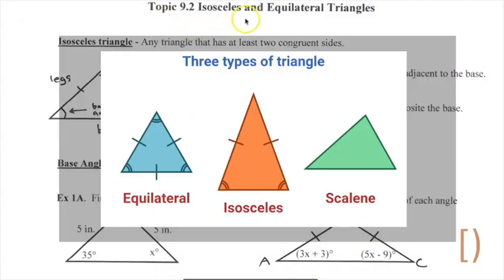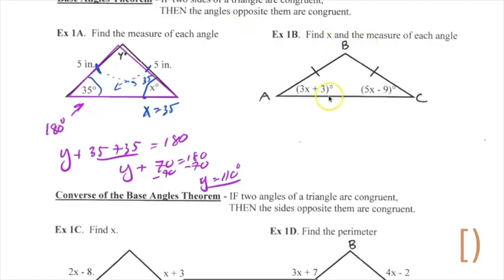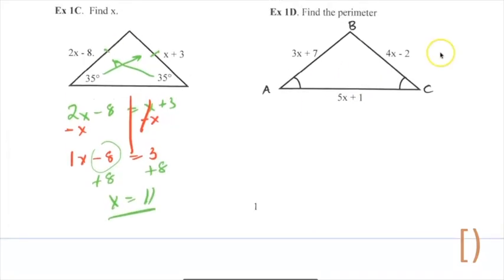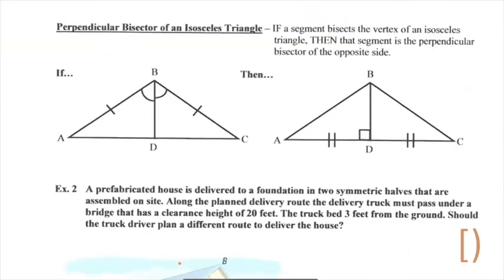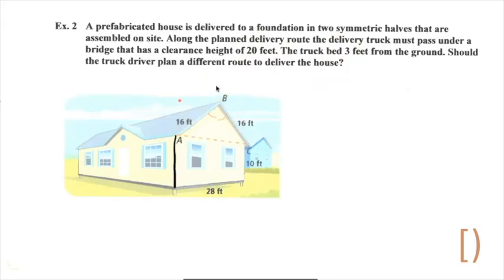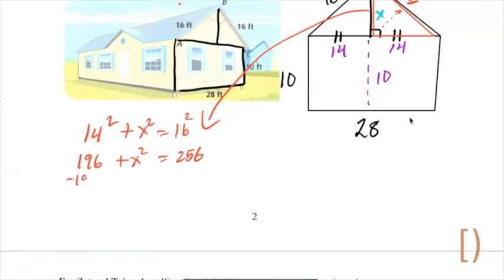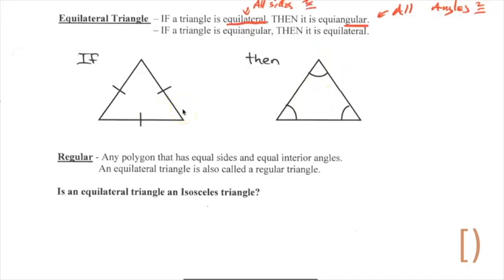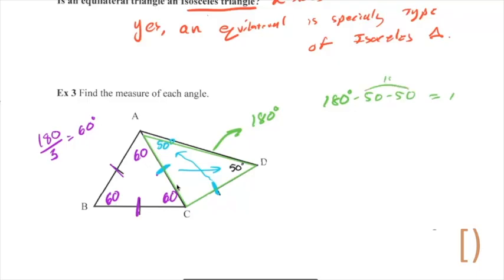Isosceles and Equilateral Triangles | Integrated Math 1 (2026 Update)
In this lesson, 9.2 Isosceles and Equilateral Triangles, we review isosceles and equilateral triangles, including base angles, vertex angles, perpendicular bisectors, and solving triangle problems using angle relationships and the Pythagorean theorem.

Chapters
00:00 Isosceles triangles
00:14 Legs, base, base angles, and vertex angle
00:25 Base Angles Theorem
00:37 Finding missing angles
01:43 Converse of the Base Angles Theorem
03:15 Perpendicular bisectors in isosceles triangles
03:51 Application problem: bridge clearance
06:12 Equilateral triangles
06:38 Regular polygons
06:46 Is an equilateral triangle isosceles?
06:58 Final angle example